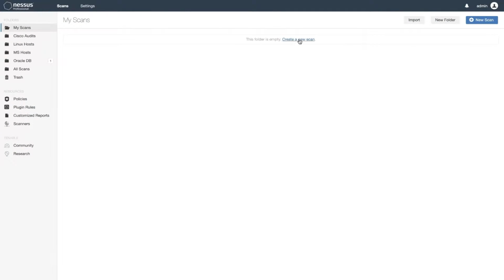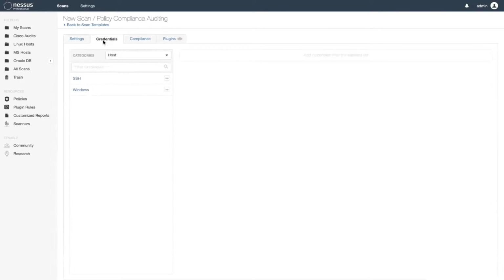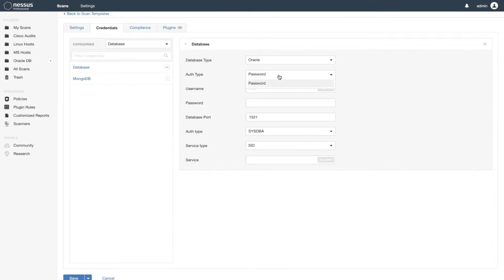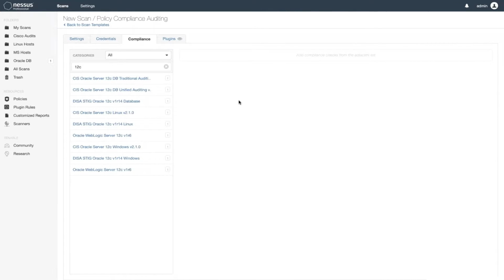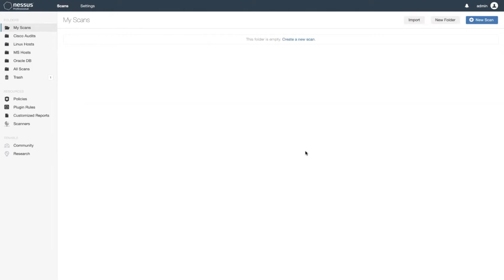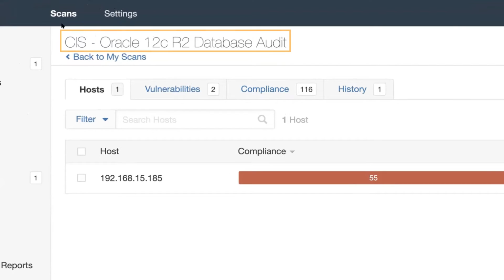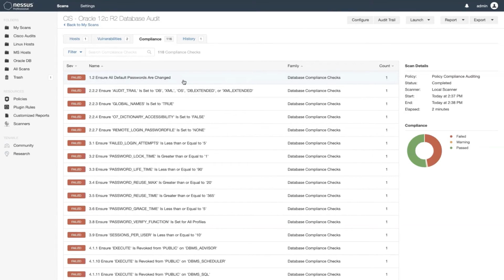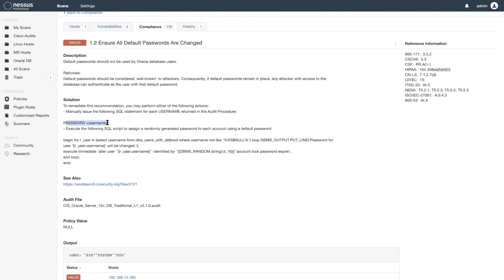Credentialed Scan of Oracle DB in Nessus Professional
Use the Policy Compliance Auditing template to configure an Oracle database scan with password authentication. Auditing against the Center for Internet Security (CIS) Oracle Server 12c controls is demonstrated using Nessus Professional version 8.8, but numerous other security controls are supported as well.

Refer to this knowledge article to learn more about the level of admin privilege needed for Database scanning